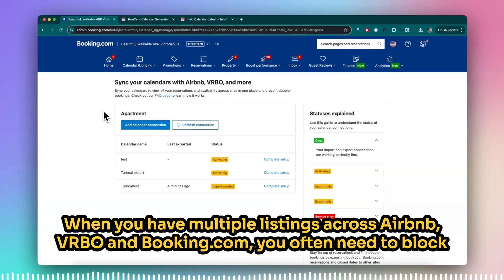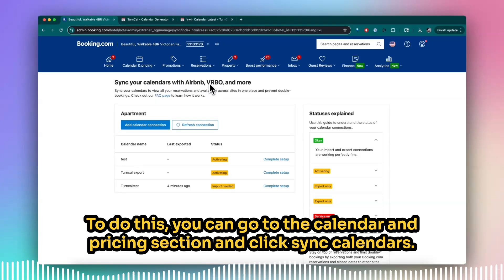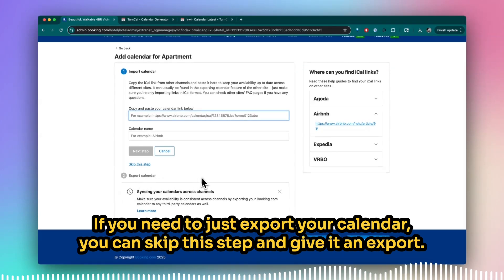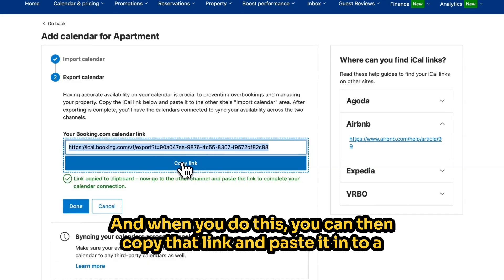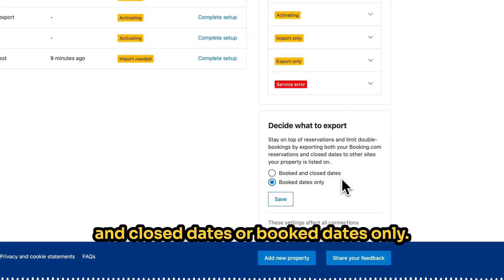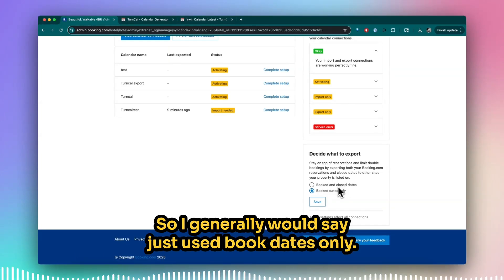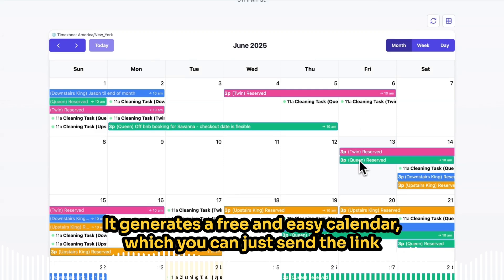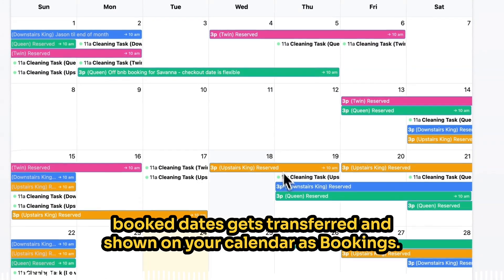(2025) How to sync and share Booking.com calendar to Airbnb, VRBO, your cleaner, Google Calendar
Quick video explaining how to shared booked dates on Booking.com by using the calendar sync function. You can also export your Booking.com calendar for use on other platforms like Airbnb and VRBO. This also makes it easy to sync with a turnover calendar tool like Turncal.com to share your booking calendar with your cleaners / housekeepers.